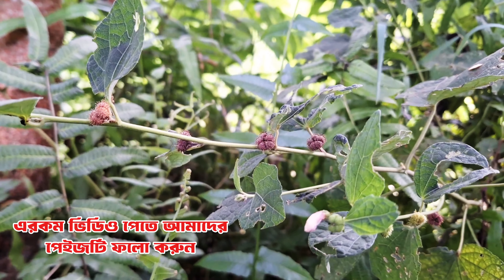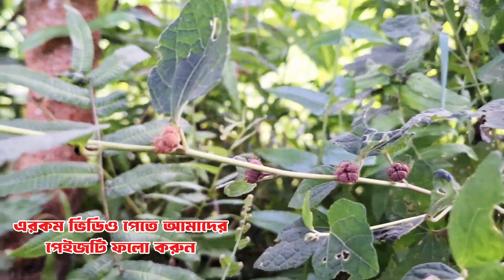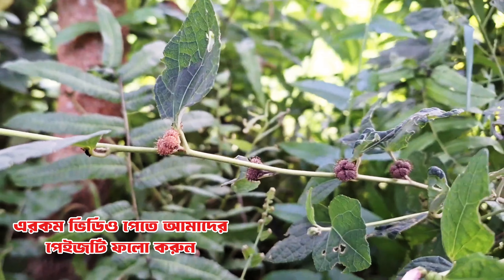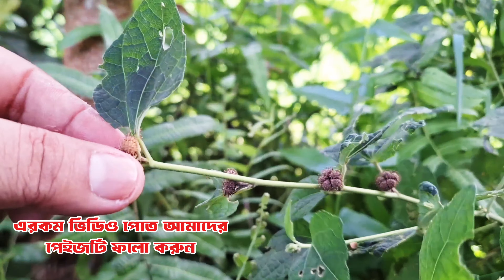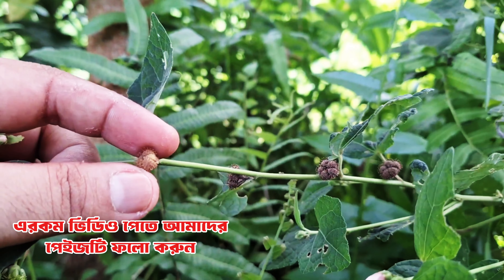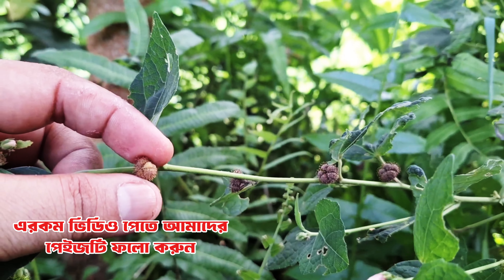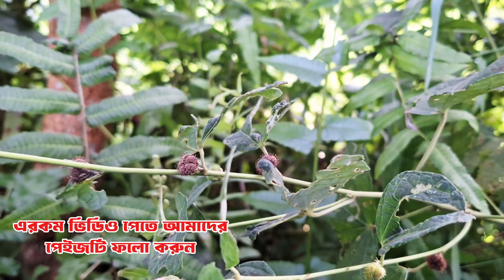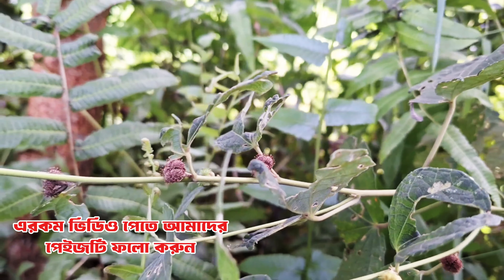গ্রামের হারিয়ে যাওয়া গাছগাছালি। নরসিংদী।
এরকম সুন্দর সুন্দর গ্রামের ভিডিও পেতে আমাদের সাথেই থাকুন।